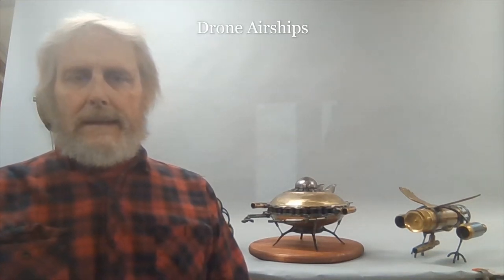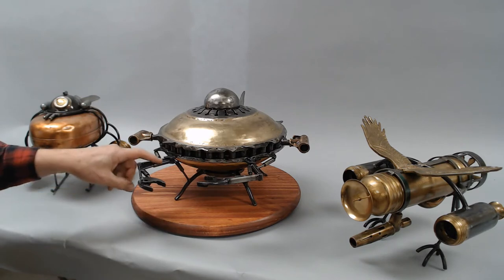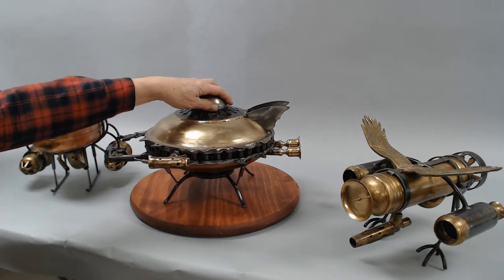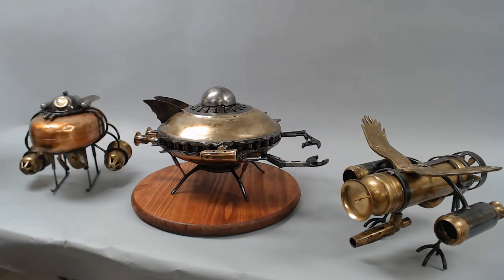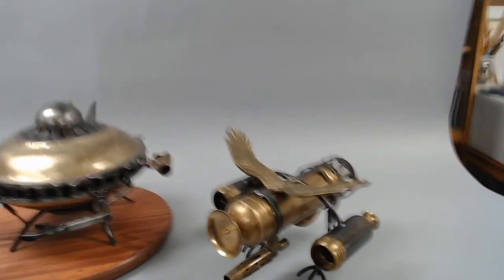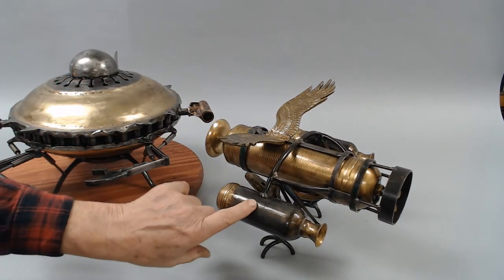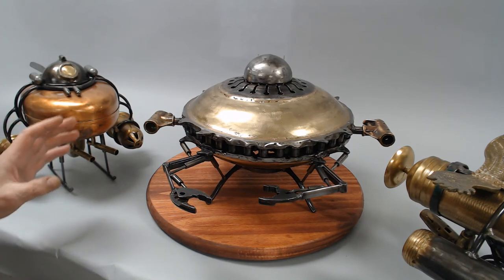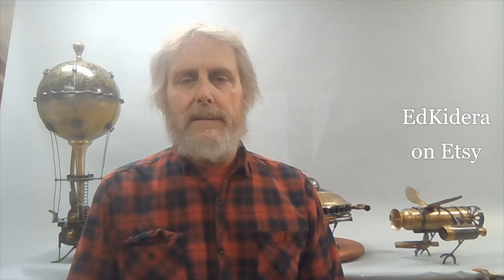Drone Airship Welded from Recycled Metal -Zeppelin, Dirigible, Balloon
Join me as I present three drone airships I made from recycled steel, copper and brass using welding and brazing techniques. Each drone is one of a kind and a work of art or sculpture if you prefer. These three will be featured in the final book in the series that starts with "The Kraken's Kin". WIngs, guns and claws adorn the three ships.